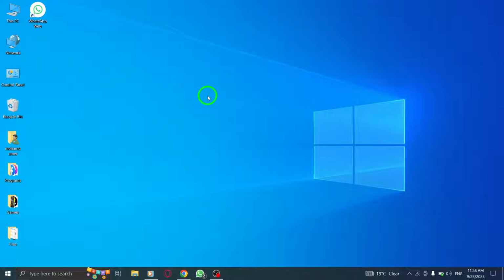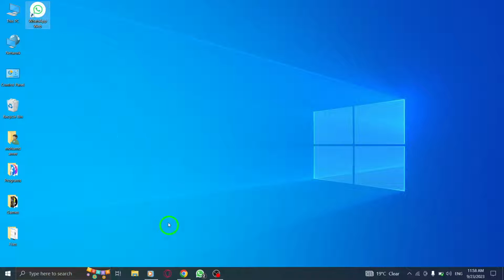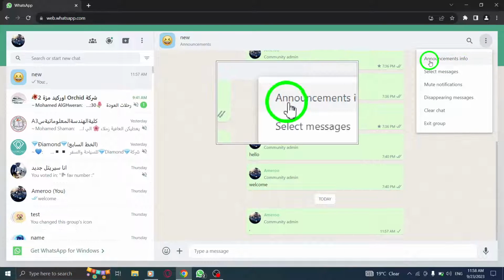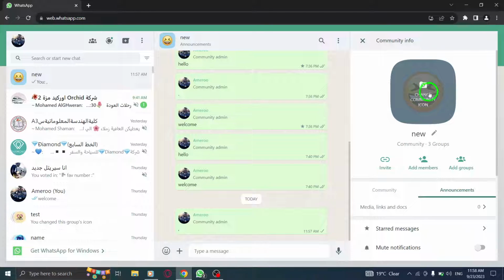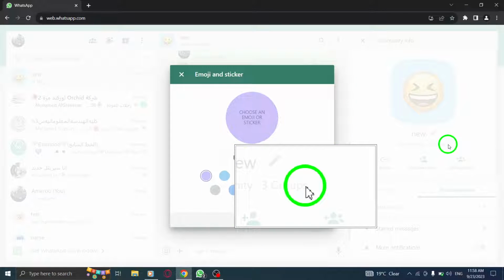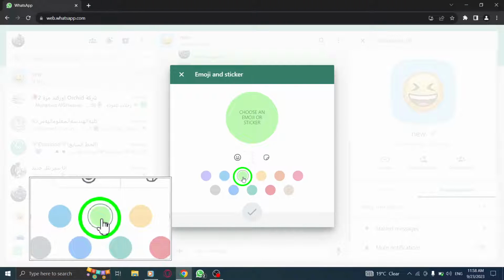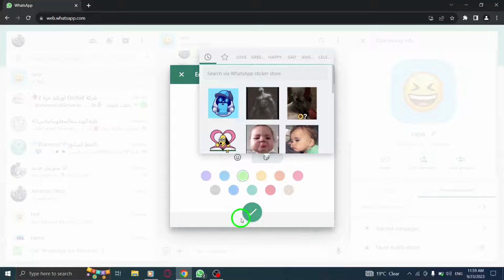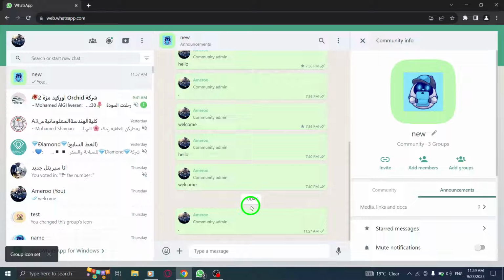How to Add Sticker as Community Photo in WhatsApp Web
Learn how to add a sticker as a community photo in WhatsApp Web with this step-by-step tutorial. Follow these simple steps to customize your WhatsApp community:

1. Open WhatsApp
2. Go to your community
3. Click on the three dots
4. Click on Announcements info
5. Go to the Announcements/Community tab
6. Click on the Community icon
7. Select Emoji & sticker
8. Go to Stickers tab
9. Select desired background color
10. Select desired sticker
11. Click on the checkmark icon

Adding stickers to your community photo can make it more fun and engaging. In this video, we will guide you through the process of adding stickers to your WhatsApp Web community photo. From opening WhatsApp to selecting the desired sticker, we've got you covered.

Don't miss out on this opportunity to personalize your WhatsApp community with stickers. Watch the video now and give your community a unique touch!